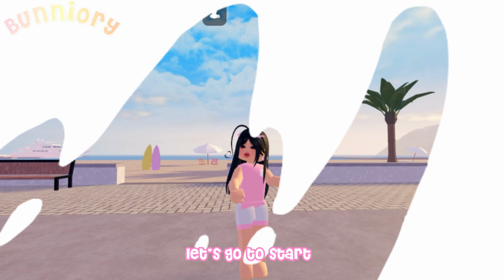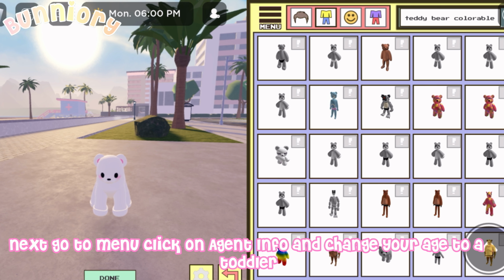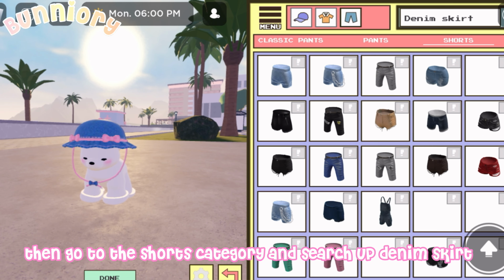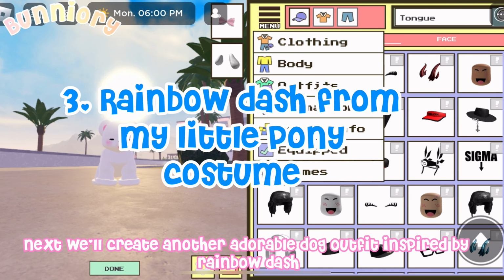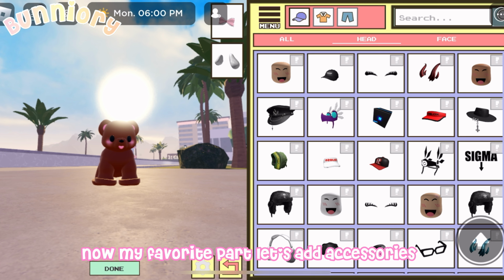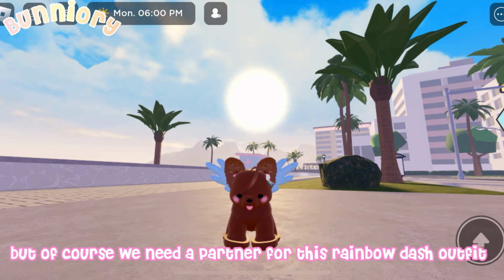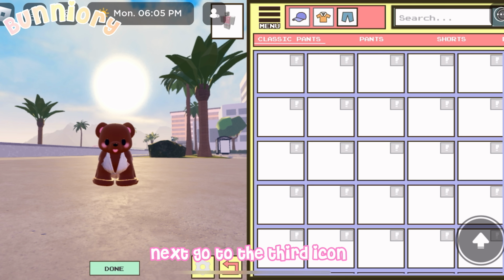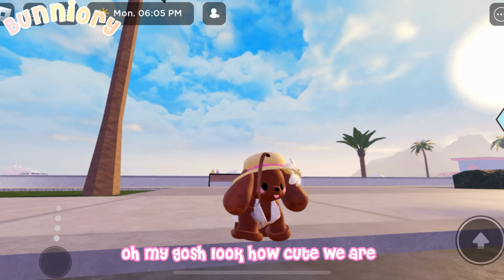NEW *ADORABLE DOGS* STEP BY STEP TUTORIAL FOR BERRY AVENUE! 🐶🐾💕 | bunniory ౨ৎ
* lilaspawprints on t.t
* vannies world of joy
* treats4toby on t.t

🎶💗 MUSIC 🎶💗
♪ 2:00 AM (Prod. by Chillpeach)

tags & keywords: recommended berry avenue aesthetic roleplay, berry avenue aesthetic morning routine, berry avenue a day in my life aesthetic, berry avenue aesthetic rp, berry avenue rp, berry avenue, berry avenue drama, aesthetic roblox, berry avenue outfit codes, free berry avenue outfit, roblox codes, bloxburg, bloxburg outfit codes, pet codes, pet, pet outfit codes, realistic pet outfit codes